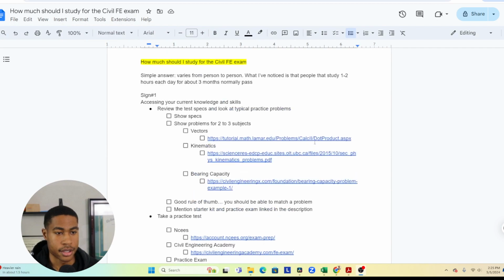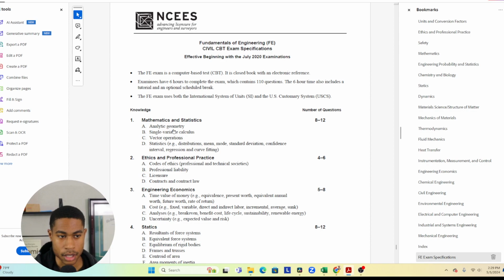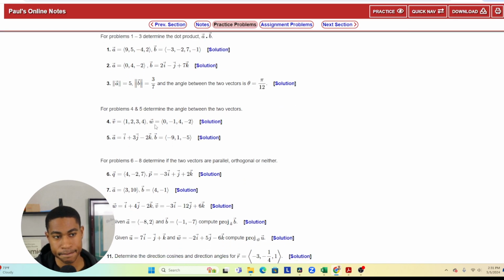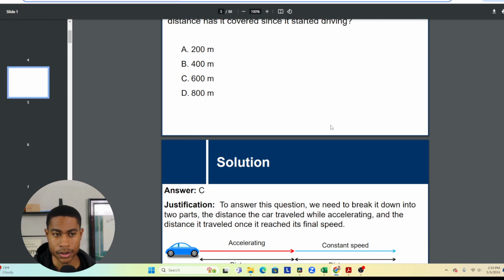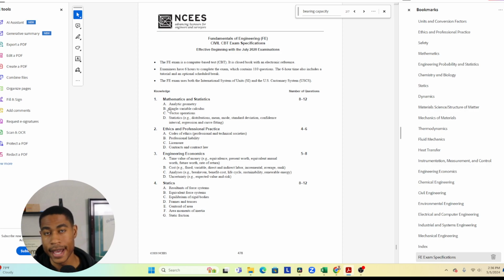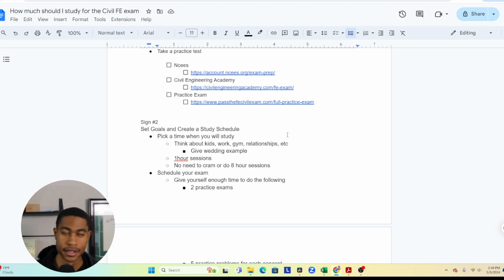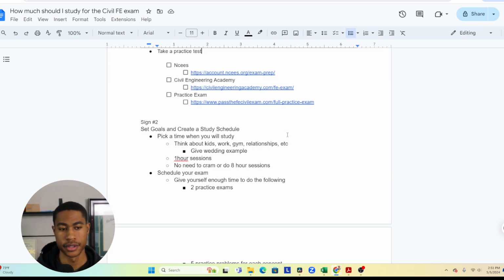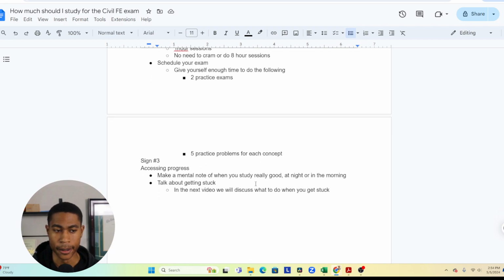How much should I study for the Civil FE exam?